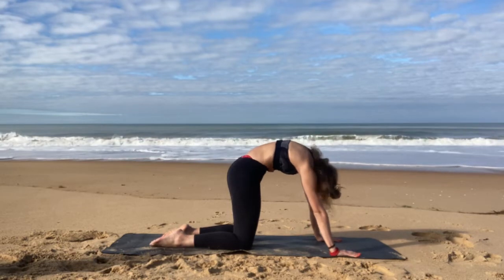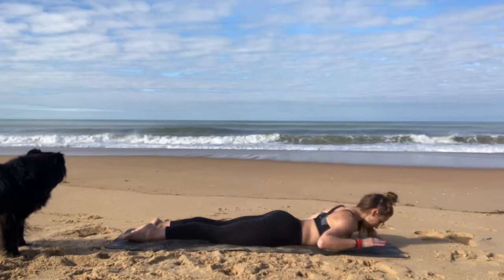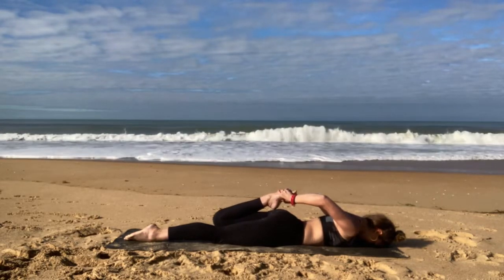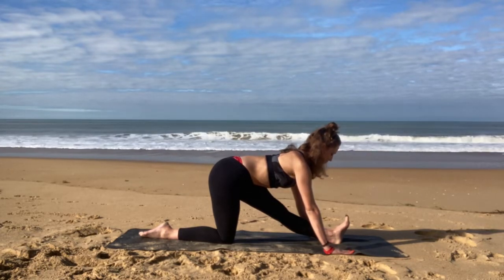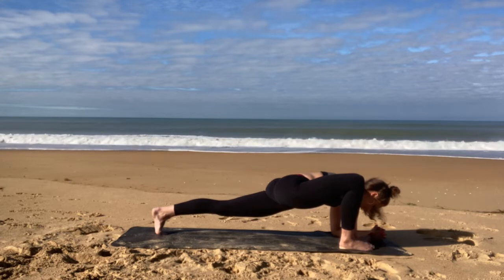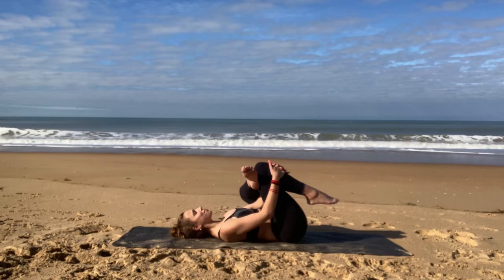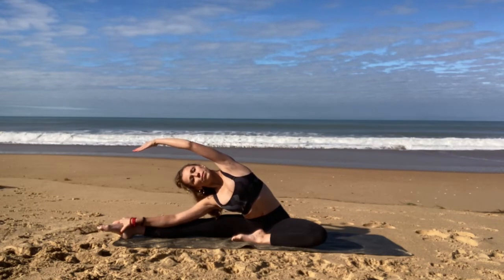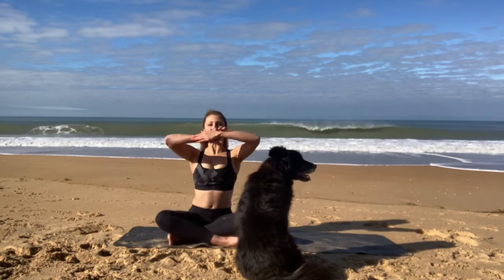STRETCH || 15 Min Pilates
I hope you’re all doing well and as always taking care of your mind body and souls.

Super simple 15 min stretch routine that can be added to your workout, or combined with any other classes you are doing!

Why do we even need to stretch, I hear you ask!?

Stretching at the end of a workout can boost your flexibility, reduce the risk of injury, and decrease muscle tension in your body.

It can even help improve your performance the next time you work out.

But we all know when we are running low on time, stretching can sometimes take a backseat, and it may be tempting to skip it.

Today’s workout focusses on a few simple exercises that you can add to your workout routine or can be simply done as a low key workout 🏋️‍♀️ 🧘‍♀️

Daily online classes via zoom
1 on 1 coaching